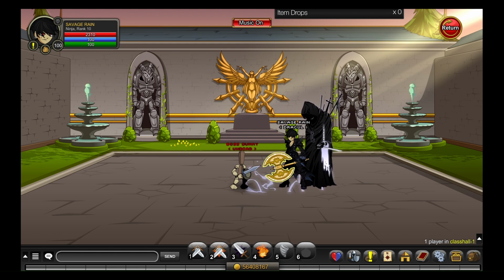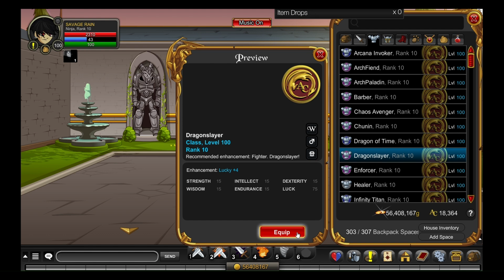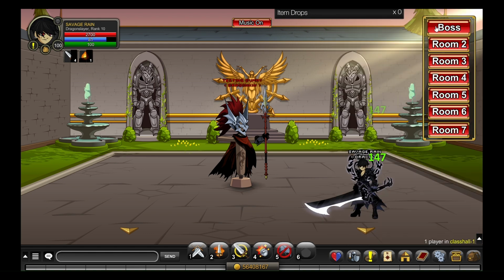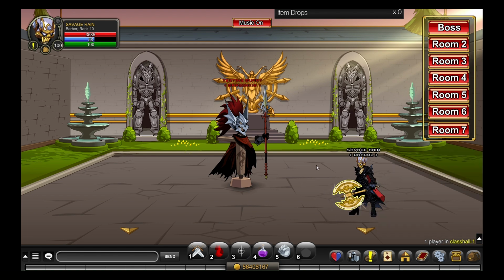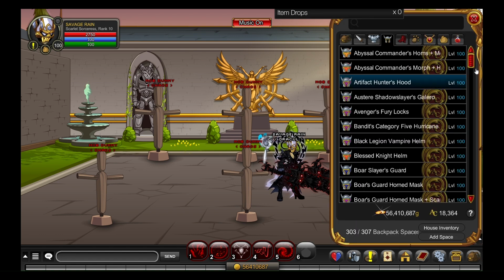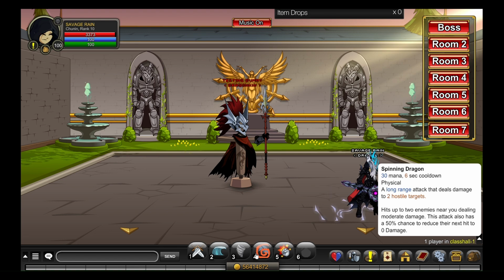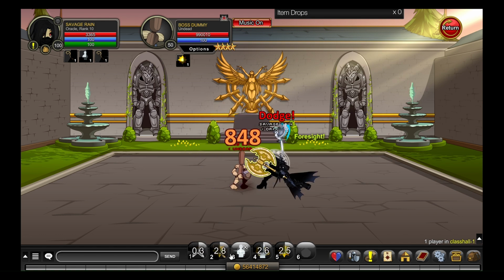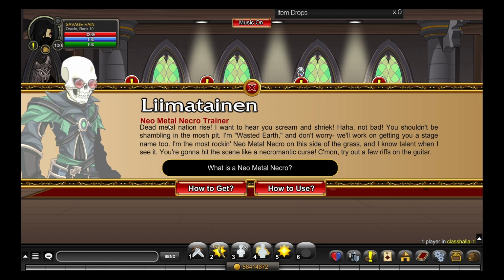AQW Early Game Classes Guide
Classes for those beginners. We'd Really Appreciate It! COCK!
Let us know more in the comments!